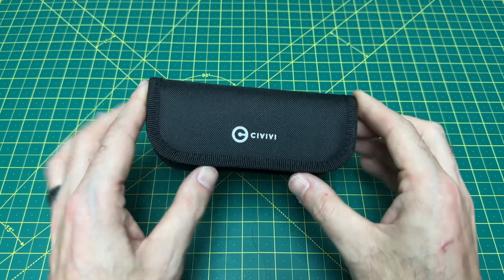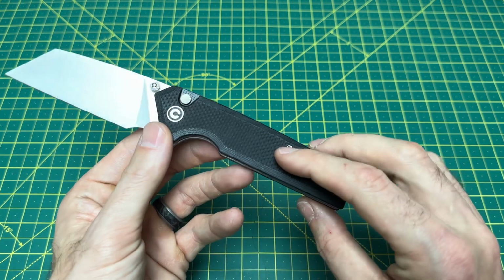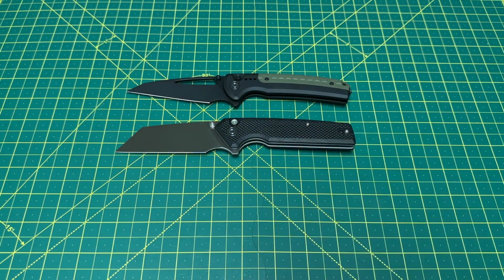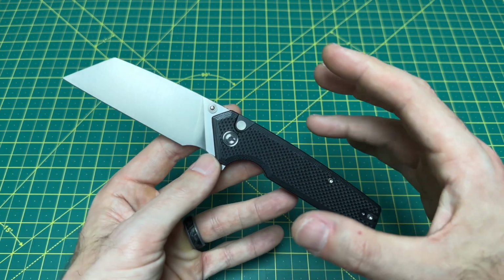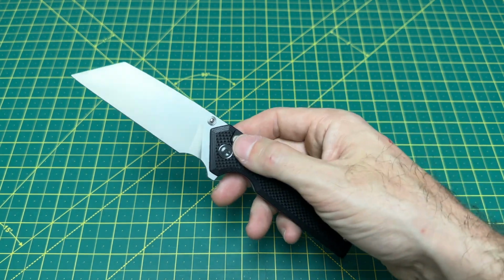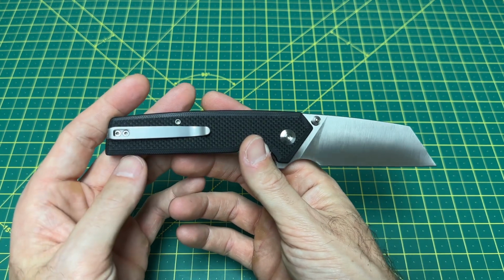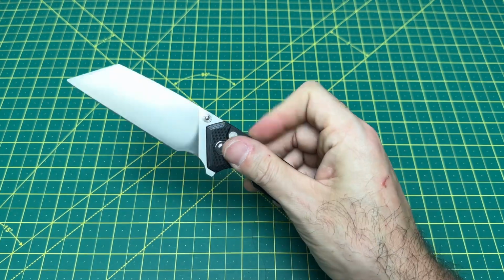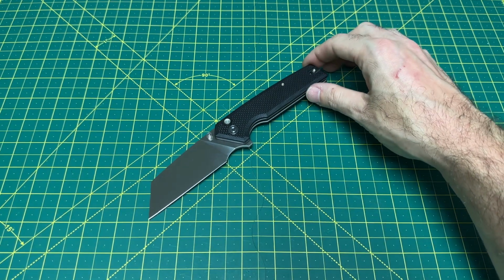A very DIFFERENT and BRAND NEW Civivi EDC!! 👌🏼🔥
This EDC knife review takes a look at an excellent EDC knife, the Civivi Amirite. This EDC knife is made with quality materials and boasts attractive aesthetics with great action. This EDC knife would be a perfect addition to any man or woman’s EDC knife and gear collection.